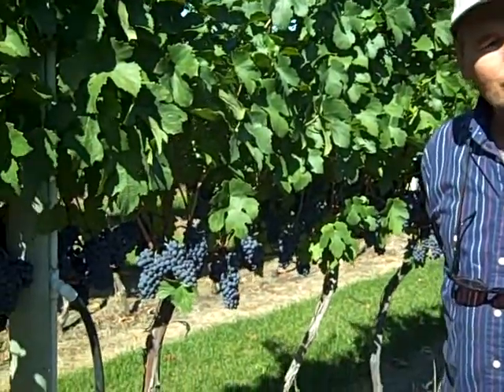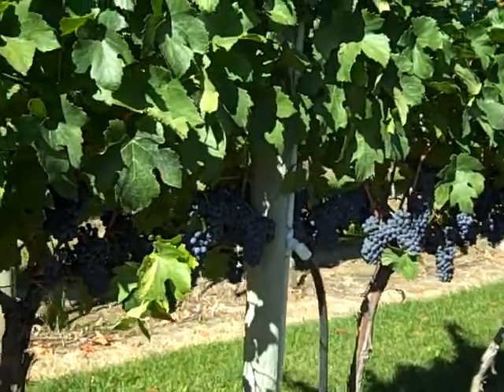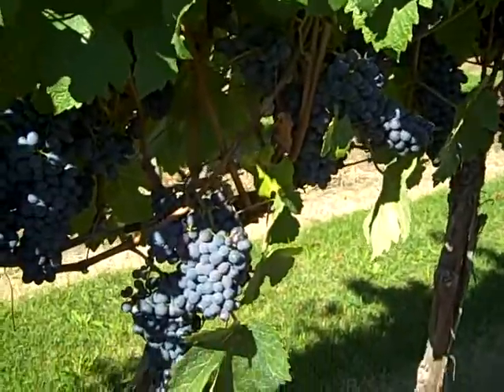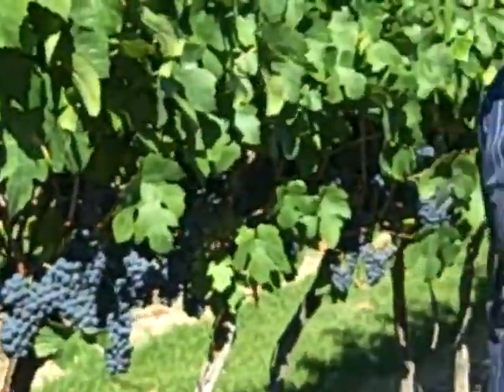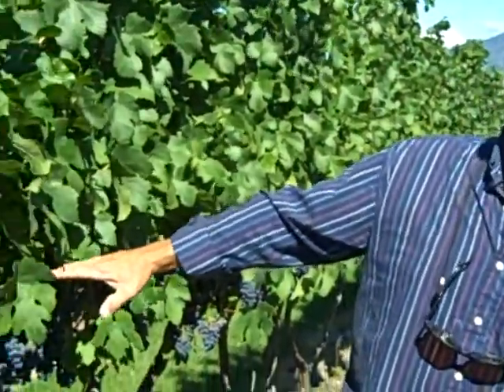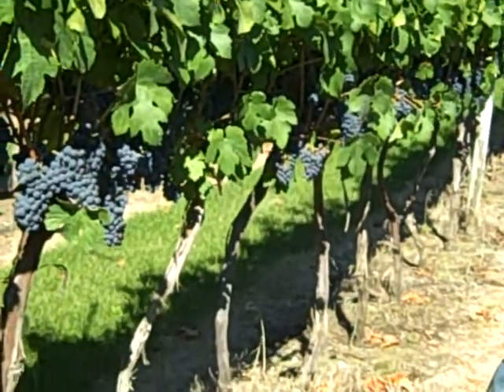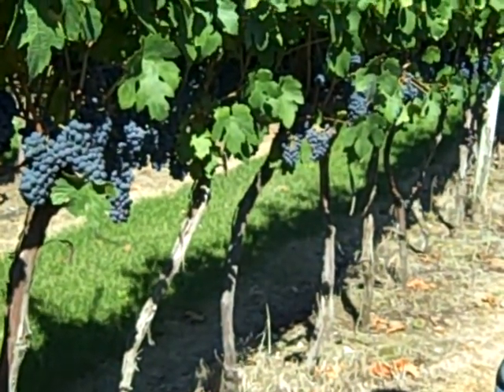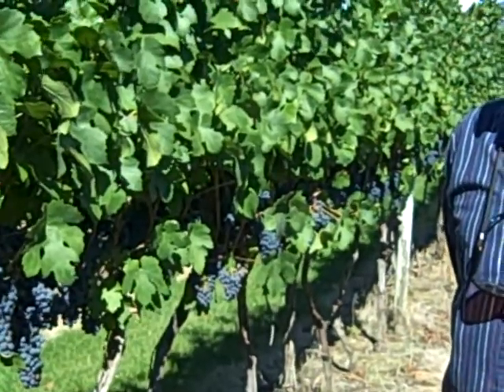Lanny Martiniuk - Stoneboat Vineyards talks to the Pinotage Club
Lanny Martiniuk, owner of Stoneboat Vineyards, propagates and grows Pinotage on the banks of the Okanagan Lake in British Columbia, Canada